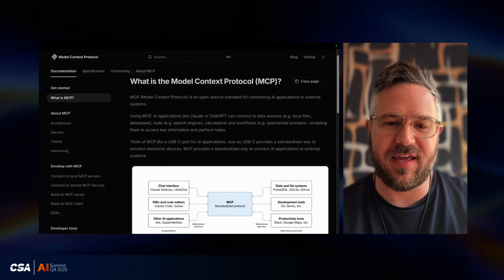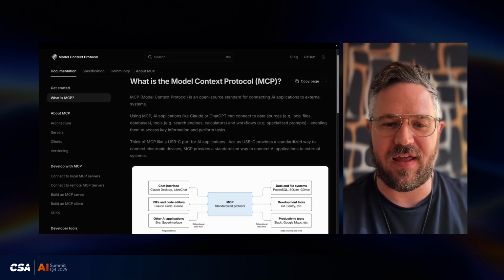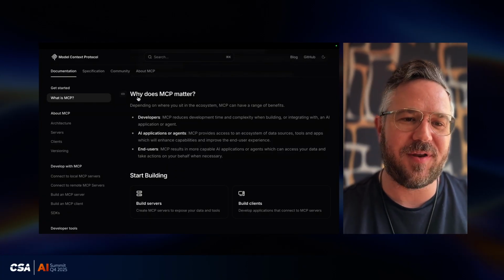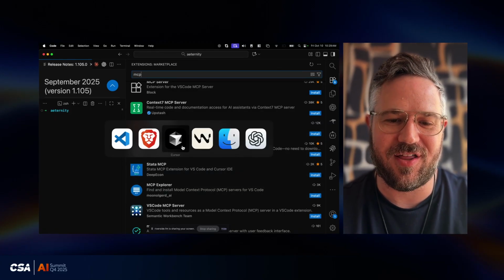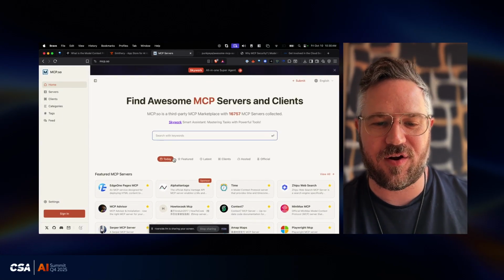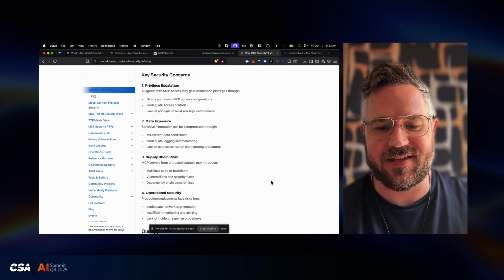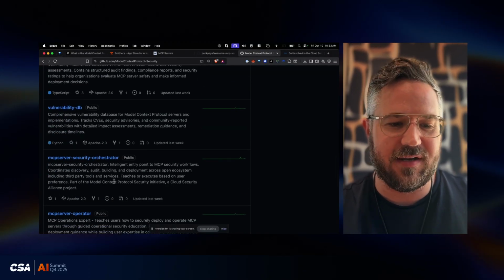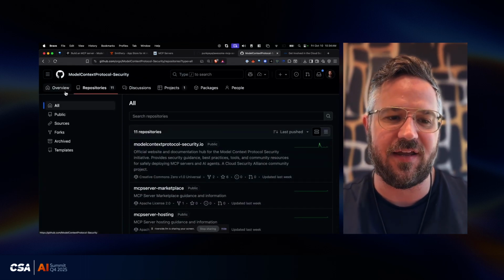Model Context Protocol (MCP): Enabling Agentic Security in AI Systems | Q4 AI Virtual Summit 2025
Join Colin Lowenberg as he introduces the Model Context Protocol (MCP)—a foundational standard for enabling secure, transparent communication between AI agents and systems. This session explores how MCP supports agentic security, addresses key implementation challenges, and lays the groundwork for managing AI behavior in complex, autonomous environments.

Attendees will also get an inside look at the CSA’s MCP Security Resource Center, designed to support developers, researchers, and security leaders in adopting MCP securely and effectively.

Access more:
🧩 Download the AI Controls Matrix (AICM), a first-of-its-kind framework with 243 controls across 18 domains, mapped to global AI security standards
🧠 Become a CSA research volunteer and join one of 35+ Working Groups
🤖 Take your cloud security assurance to the next level with STAR Valid-AI-ted